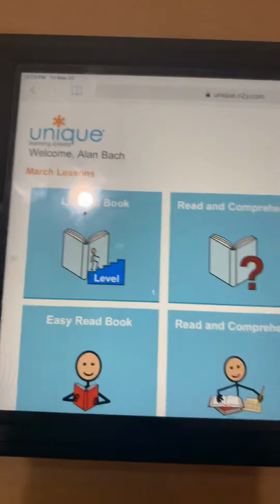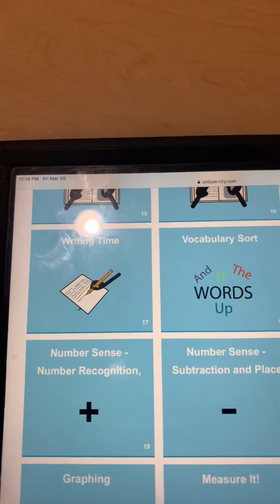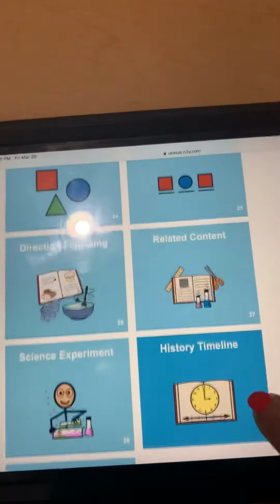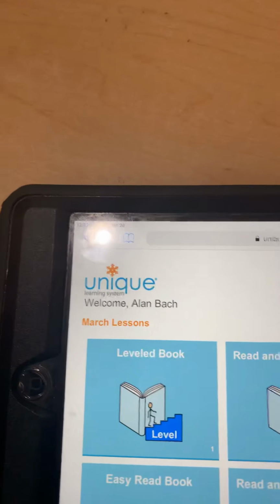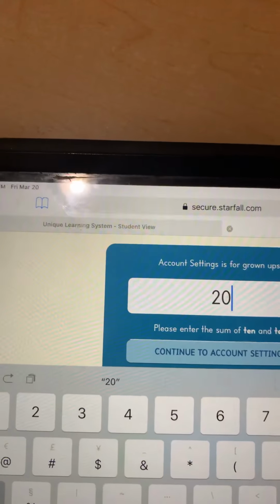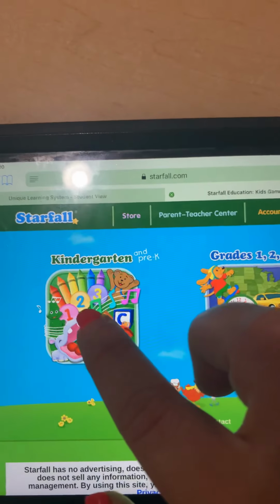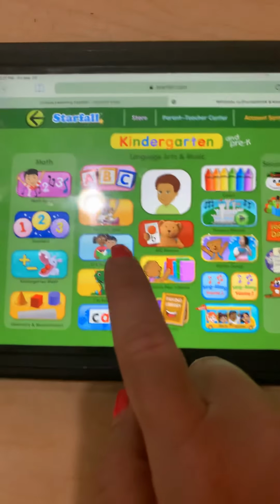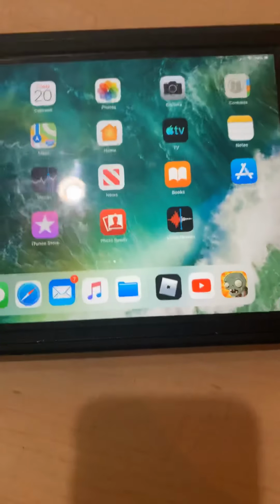Hello from Mrs. Wence part 2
Unique Learning System and other apps through the iPad part 2